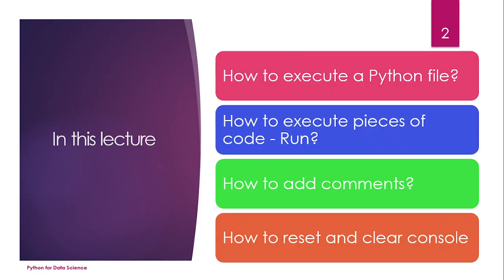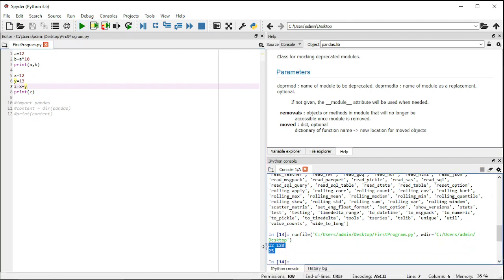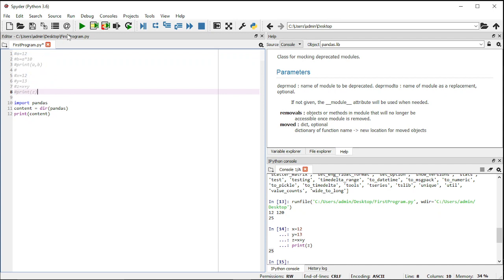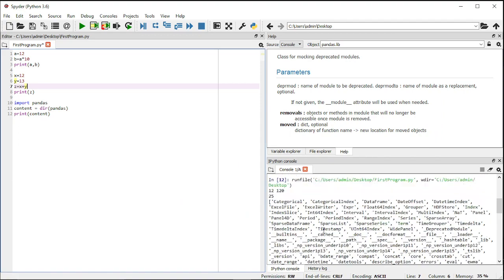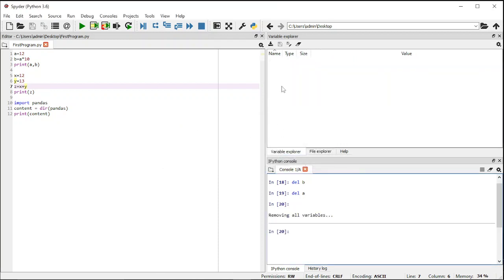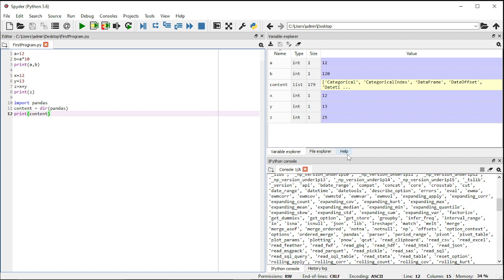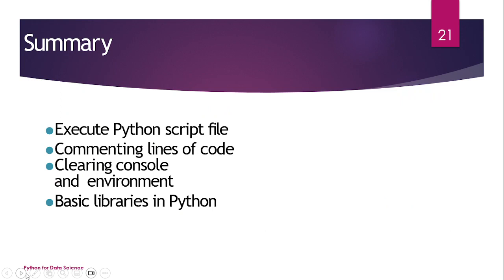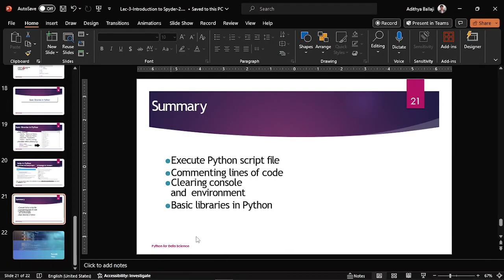Introduction to Spyder - 2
Hey hi everyone, Welcome to the  course on Python for Data Science. In this video i have explained the following topics:
How to execute a Python file?
How to execute pieces of code - Run?
How to add comments?
How to reset and clear console